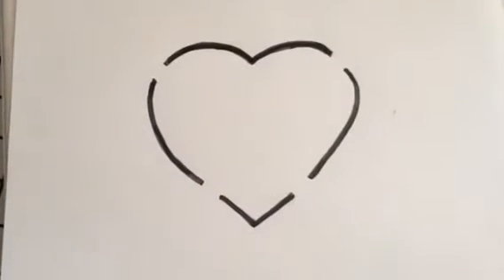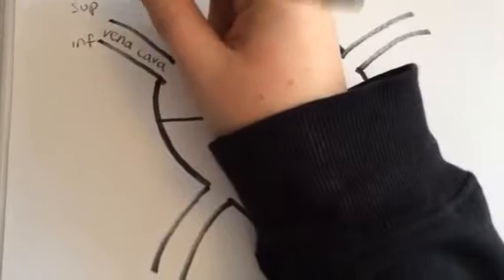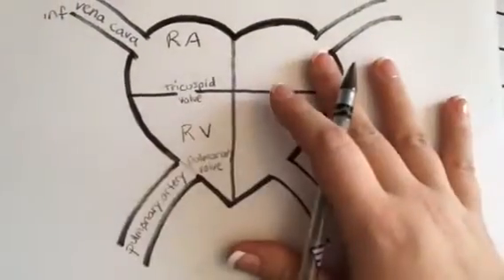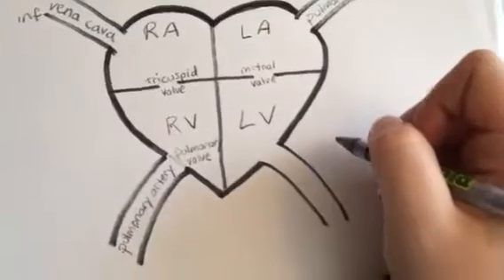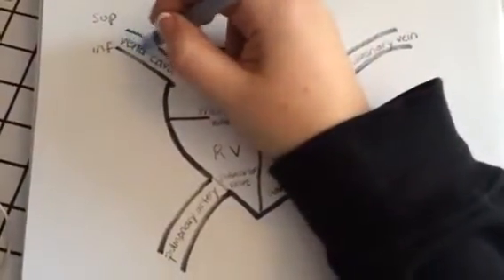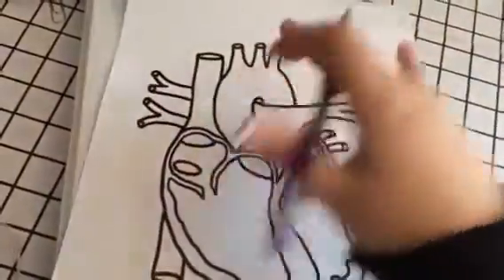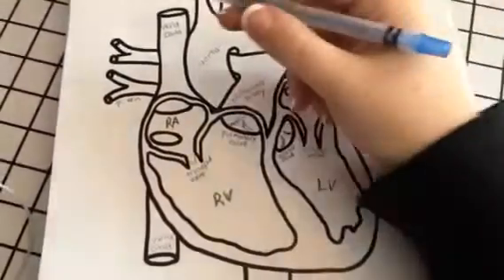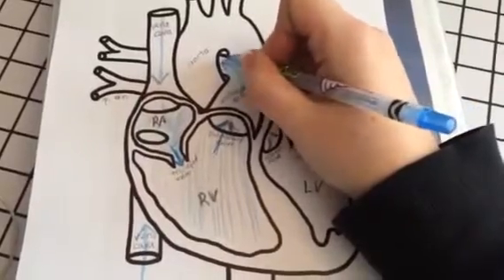TEAS blood flow in the heart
showing the flow of deoxygenated blood and oxygenated blood through the heart